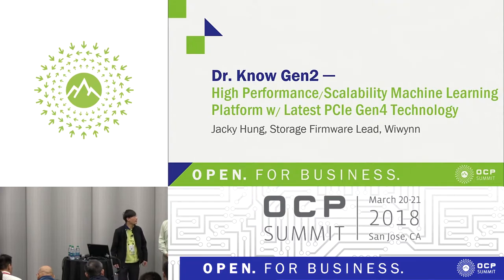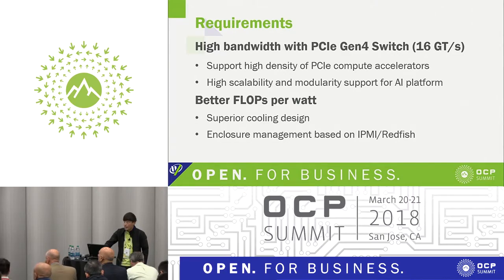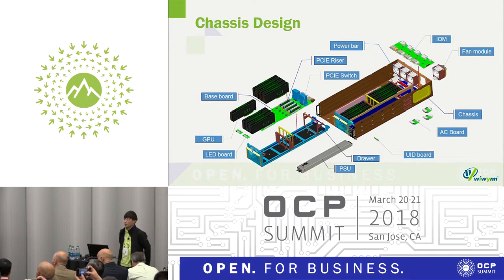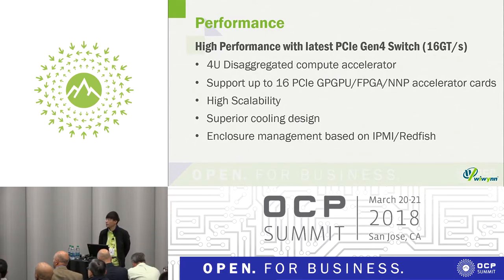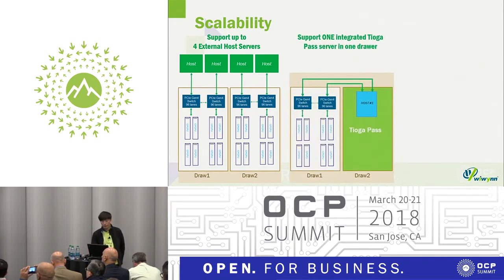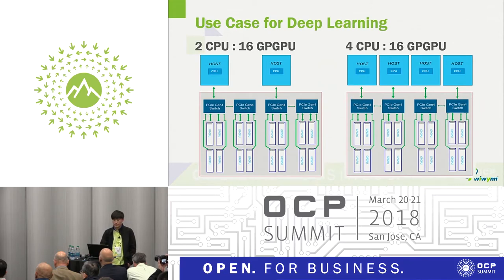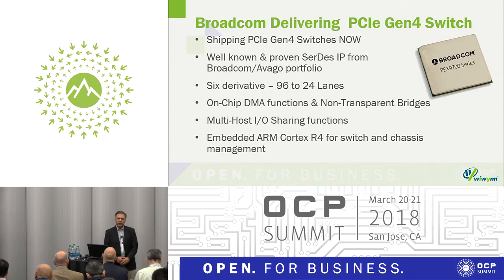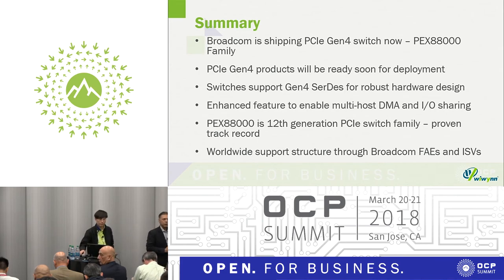OCPUS18 - High Performance/Scalability Machine Learning Platform w- Latest PCIe Gen4 Technology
Speaker: Jacky Hung, Wiwynn